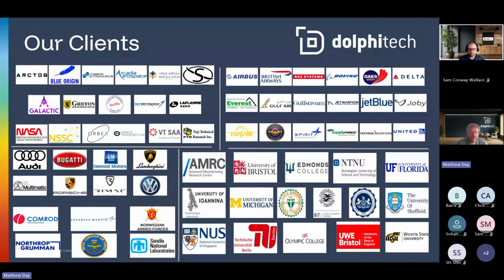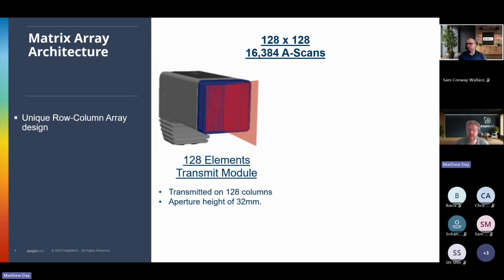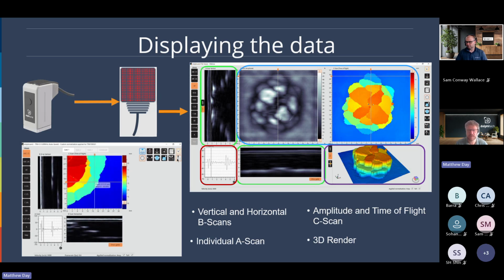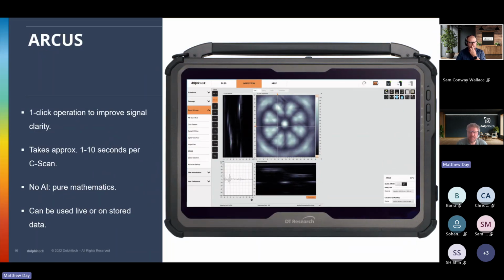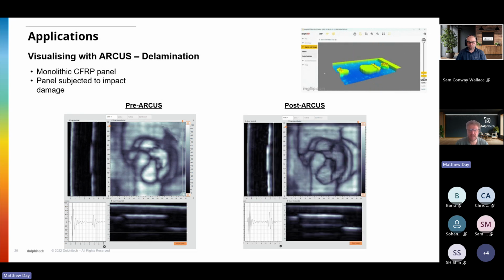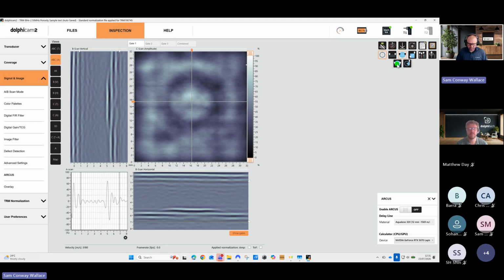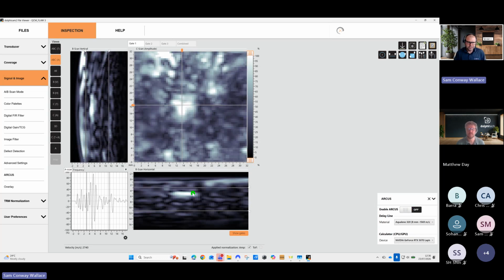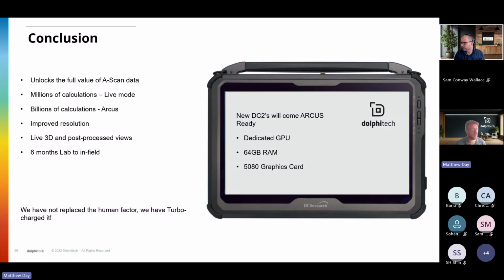ARCUS Webinar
Want clearer Matrix Array Ultrasonic Testing images without changing your equipment?

Join our U.K. team to see ARCUS in action. It reprocesses raw A-scan data using up to 268B calculations/pixel to deliver ultra-high-resolution C-scans. See real results on honeycomb, delamination, and BVID.